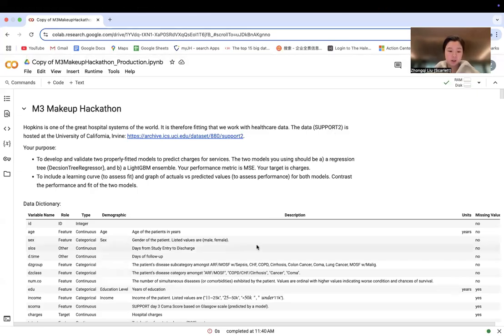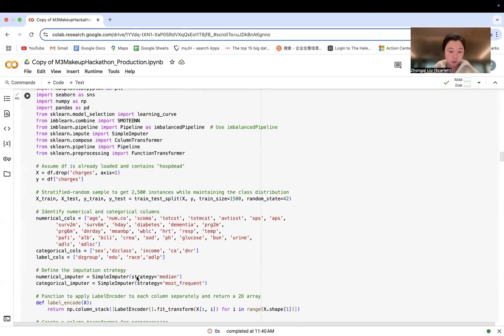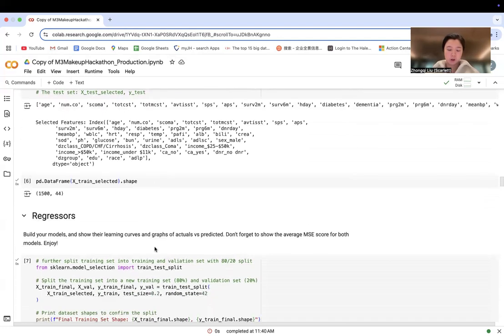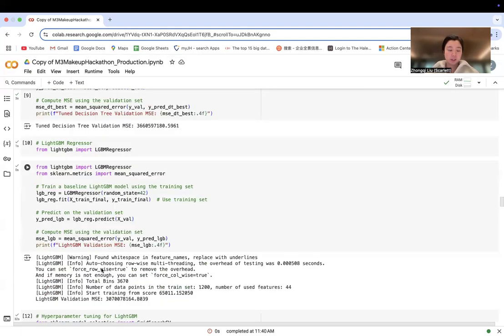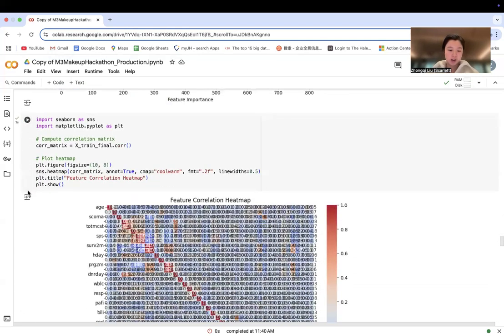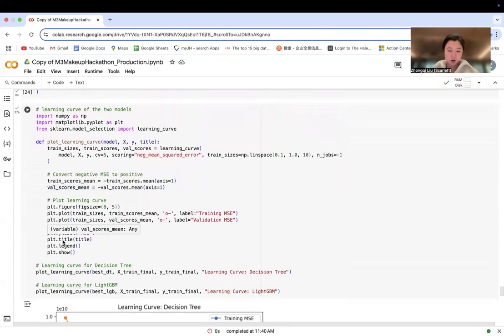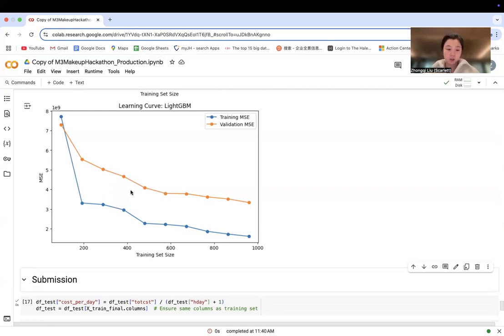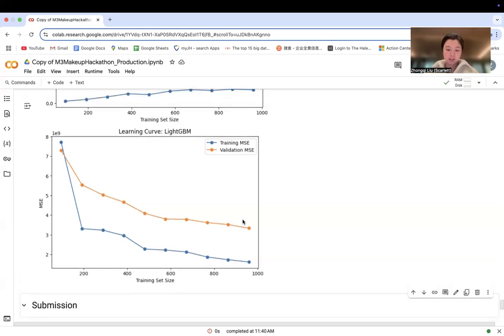Practice M3 Hackathon